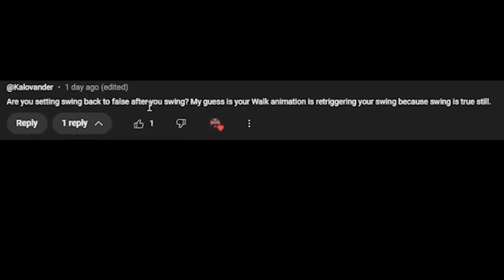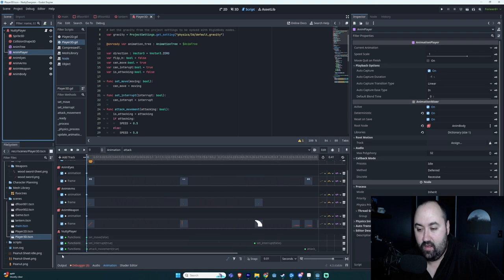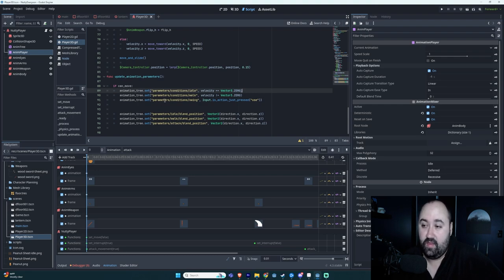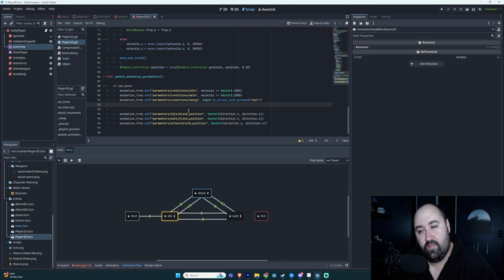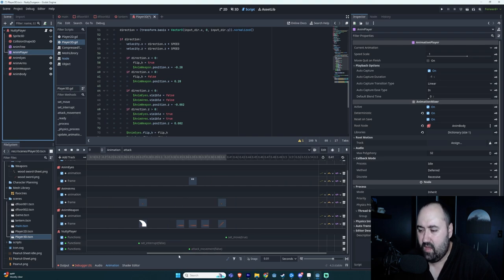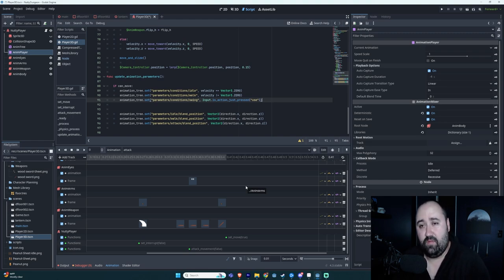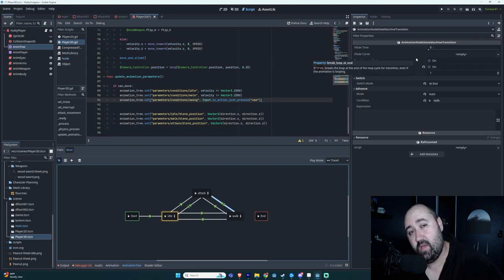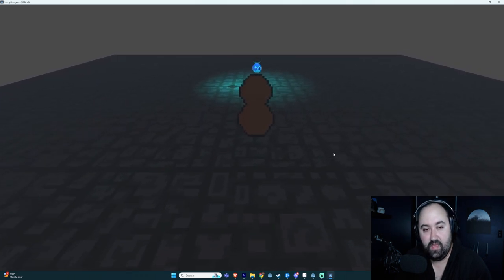Attack Bug FIXED! See the Game-Changing Results | Game Dev Day 14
Welcome to my Day 14 of Game Dev video. I resolved the issues we had in the Day 13 of Game Dev video. My attack no longer sucks or suffers from the Day 13 problem. We still have lots of work ahead of us but we tackled and solved another bug together. Thank you Kalovander! Also today is my birthday!